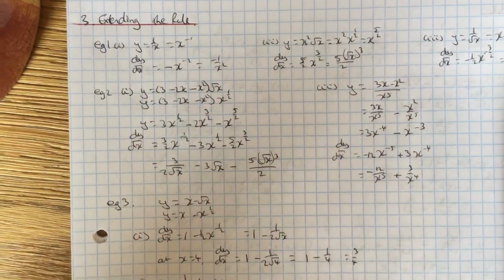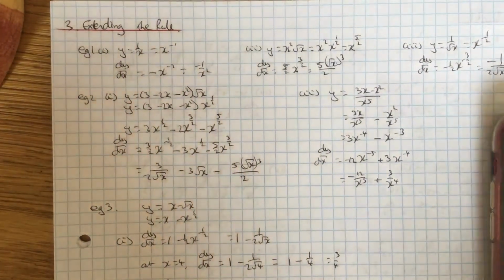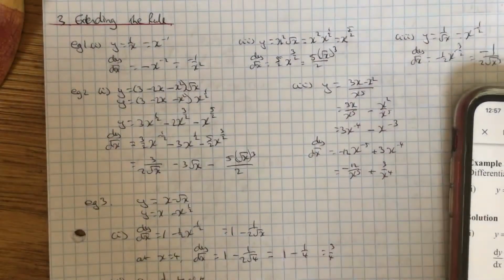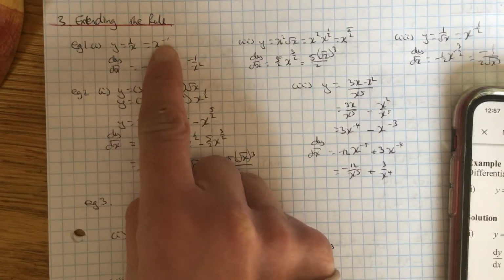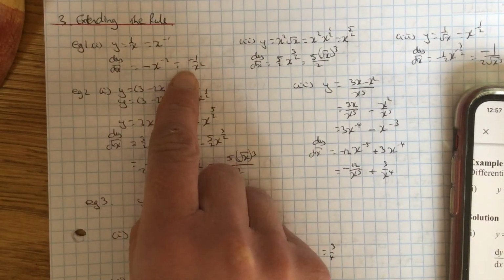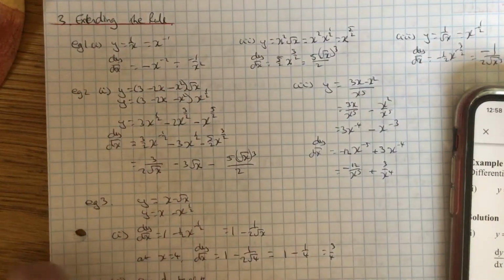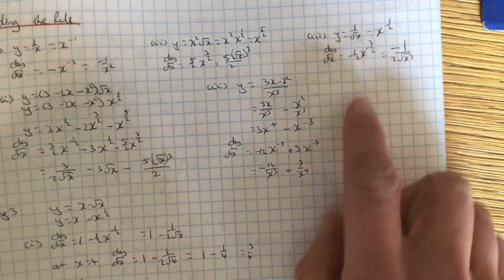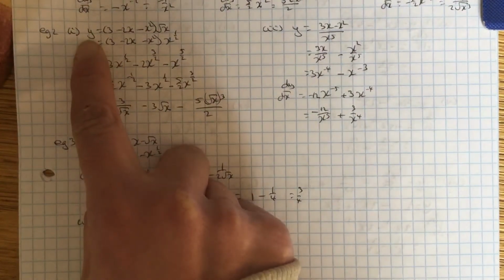Extending the rule notes